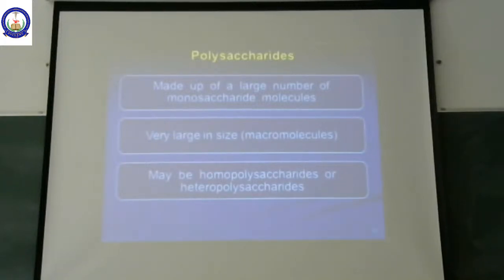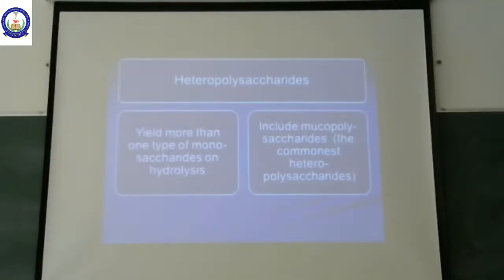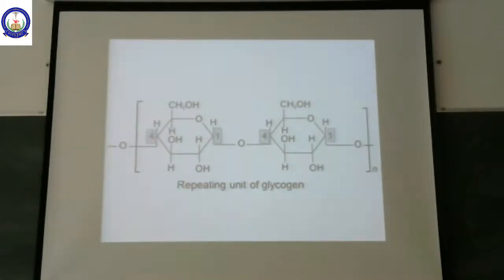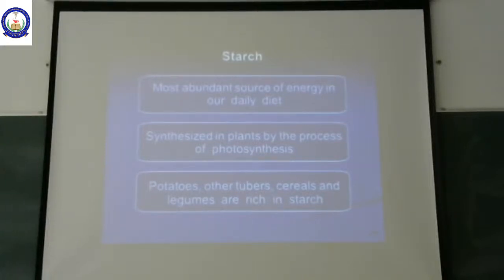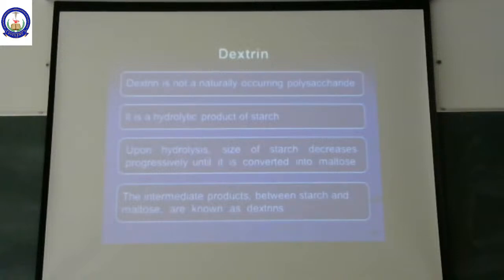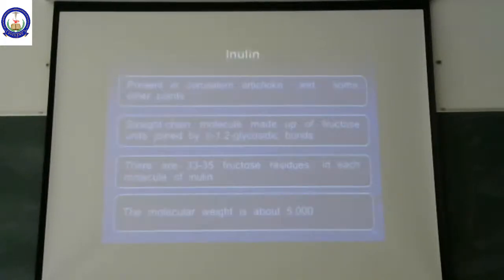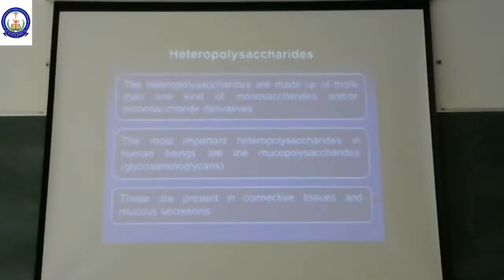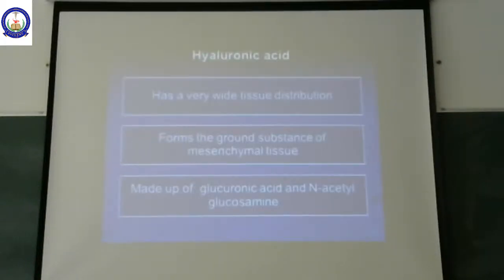ssins rc Live Stream